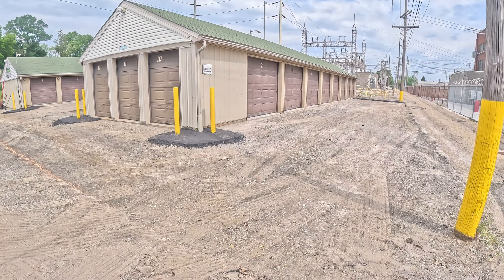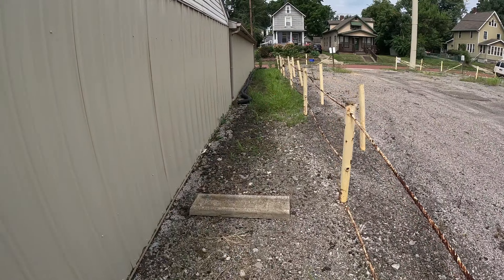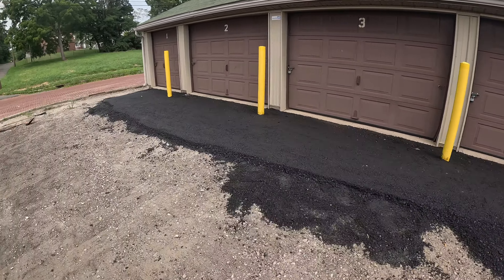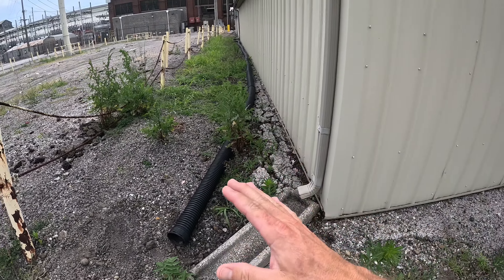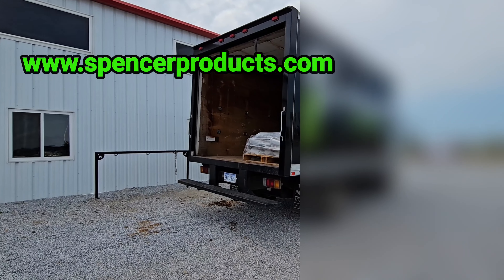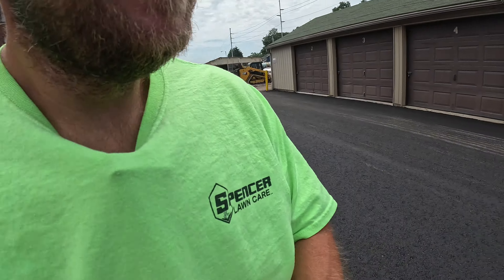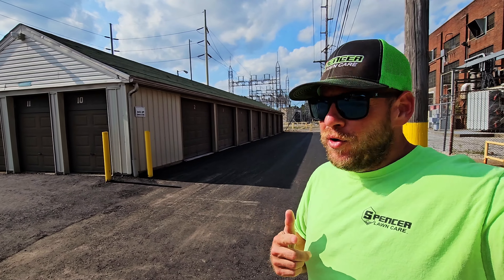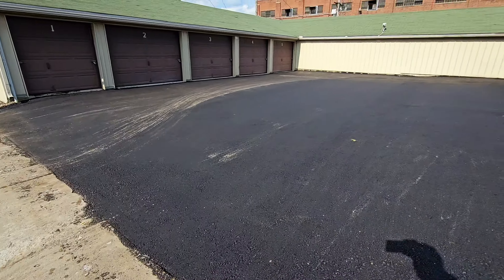THIS JOB TURNED OUT BETTER THAN WE COULD HAVE IMAGINED!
⭐️ Note: We do not give permission to anyone to use our products, videos, or any of our youtube videos without written permission.

Code: SPENCER25
Saves 25% on the fast track program

NEED A WEBSITE ? THIS IS WHO WE USE

2024 EQUIP EXPO TICKETS! CODE: SPENCER SAVE 50%